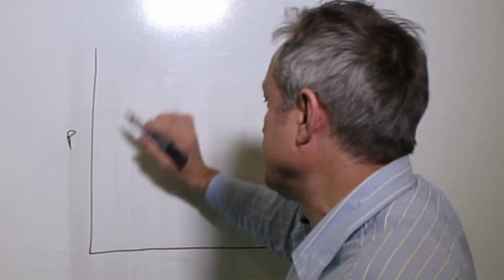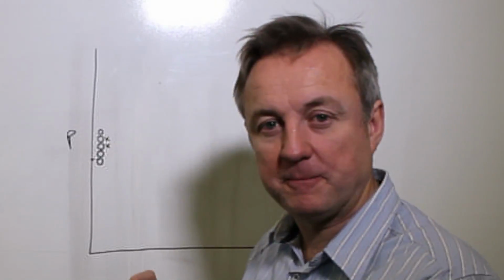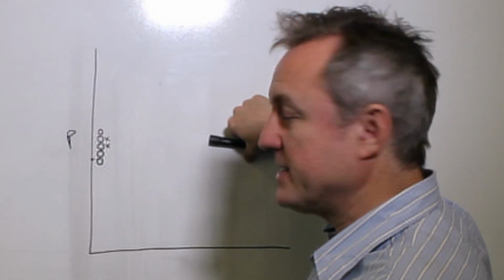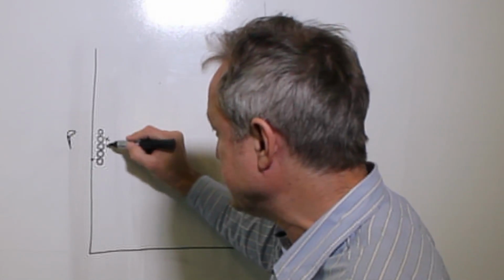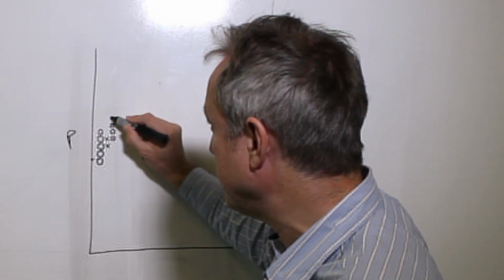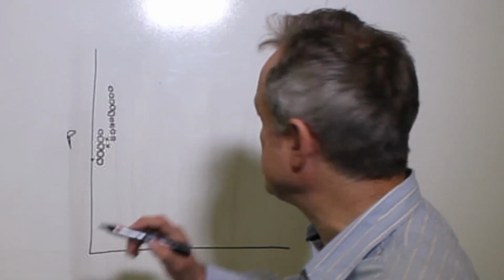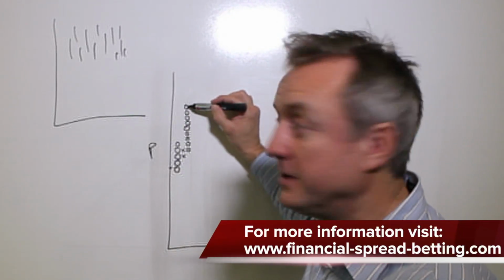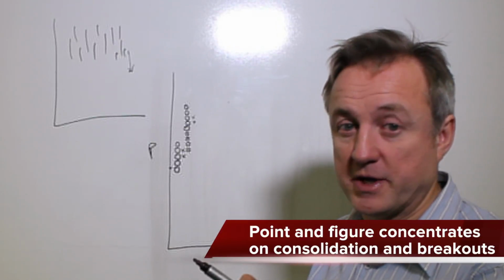Point and Figure Chart Patterns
Point and figure chart patterns Besides bar charts and candlesicks and we have point and figure charts - point and figure charts are an 'old school' way of charting.  It is a good way to capture breakouts and trends in the short term